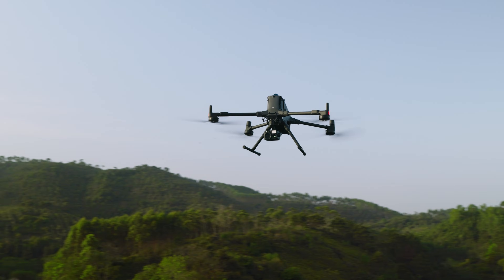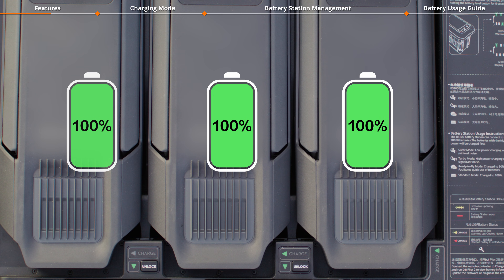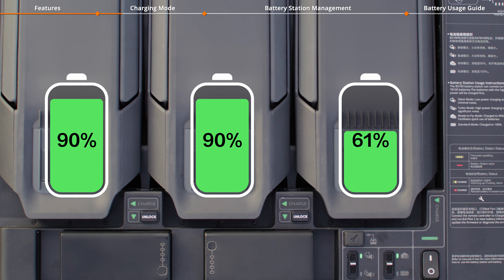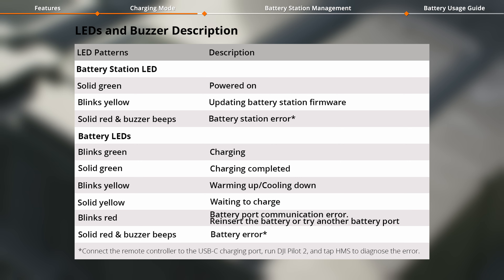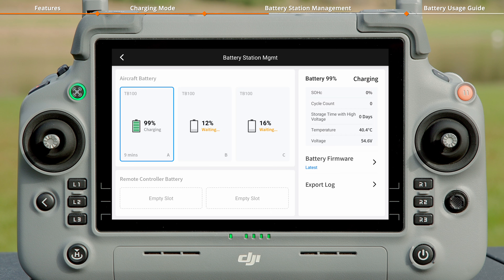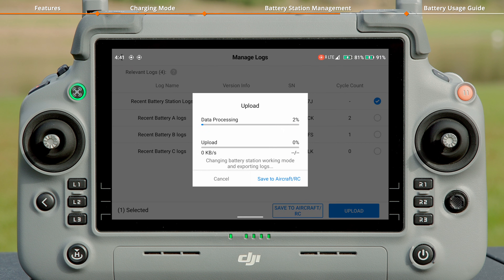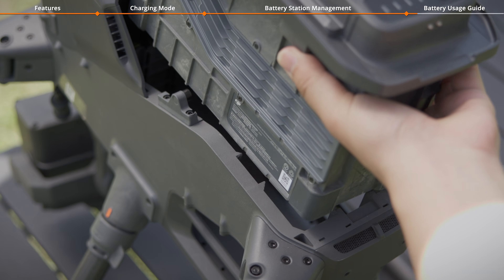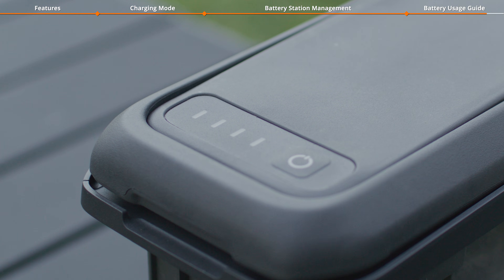DJI Matrice 400｜Usage of Battery Station and Battery